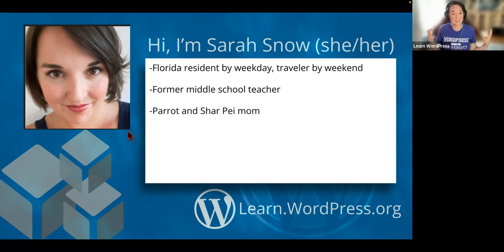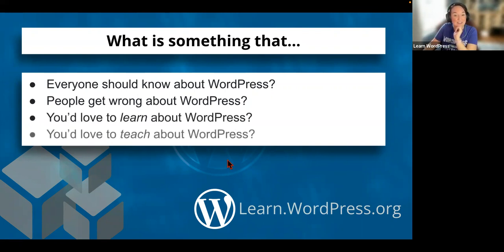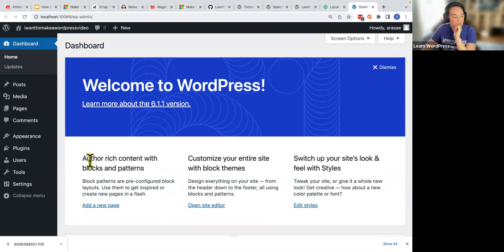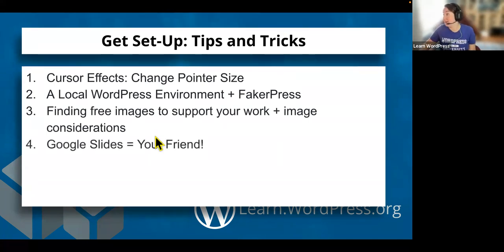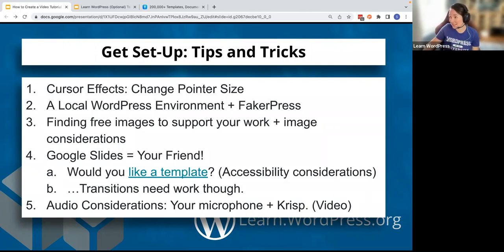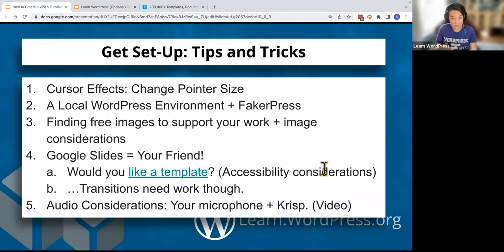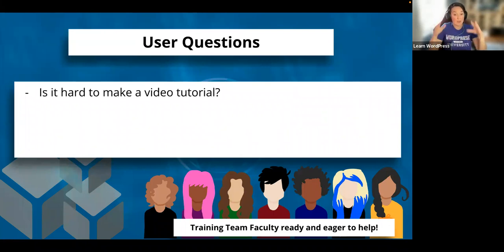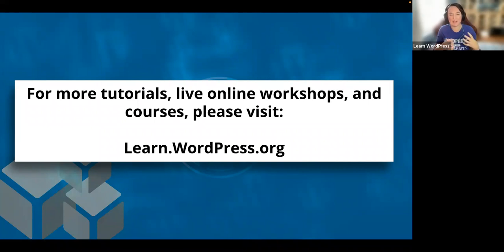How to create a video tutorial about WordPress (using free computer software)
Have you ever wanted to make a video tutorial about WordPress, but weren't sure where to begin? If so, join Sarah Snow in an overview of her process of creating video tutorials for learn.wordpress.org, including how to set up a test site, resources for images, sound considerations, how to record with Zoom, and more.